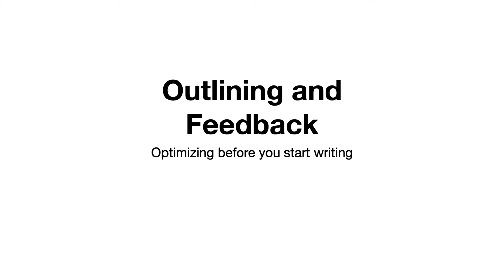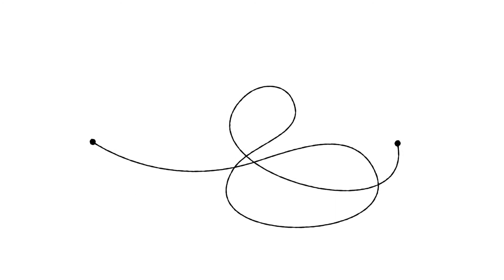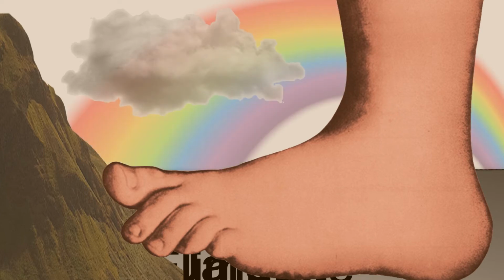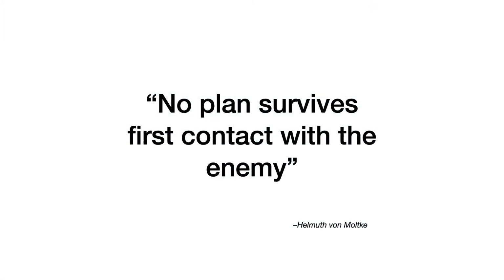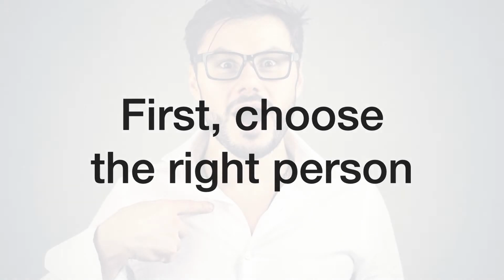Outlining and Feedback: Video by Dr Sunny Bains, UCL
Good communication requires forethought. You need to think about the audience, explanation, and technical argument in advance as we've discussed in the previous lessons. However, just thinking isn't enough: you have to make those thoughts concrete by writing them down and organising them into a solid outline. Further, you can't just trust that an outline that works for you will work for your audience. The best way to find out is to test it on a real person, and to do it at the very earliest stage of composition: before you've had to worry about doing any real writing.

In this lesson you will learn to:

- Put together an outline over a period of time.
- Refine your explanations given your target audience.
- Use the feedback from a member of your target audience to improve your work.

If you haven't read them already, you should read:

Reading - Explaining the Future, Chapter 5, Audience and Explanation (7500 words).

“Audience and Explanation,” which is the first of three chapters on communicating technical work, starts by focusing on the audience and how understanding their backgrounds and interests is critical to being able to report in a way that is meaningful to them. It consider their motivation for reading, what kinds of explanations will make sense to them, what kind of visualizations will be helpful, and the language that they will (or won’t) be able to follow. A section on jargon explains when to use a word without explanation, when to define, and when to avoid using a technical word altogether. There is also a discussion on the use of various kinds of figures (e.g. charts, photographs, and diagrams), how they are best used, captions, and how to avoid problems with copyright and plagiarism.

Reading - Explaining the Future, Chapter 6, Technical Argument and Structure up to the Structure section (3000 words): This explains the technical argument in much more detail, and with examples.

“Technical Argument and Structure” discusses the steps involved in constructing a report. For a technical story to be told coherently, the audience must be given the context they need to appreciate the work that has been done. The first part of this chapter covers a straightforward formula to achieve this. The argument starts by presenting the vision (goal) for the work and then narrows down to the reason why progress was needed, the specific technical problem or obstacle that needs to be tackled to make this progress, the prognosis, and the competing solutions (and why the status quo is not good enough in these particular circumstances). This then leads perfectly to a discussion of the new solution. The second part of the chapter talks about overlaying structure on top of that: specifically, how to think about introductions, titles, and conclusions in the context of the technical argument.

There are no practice activities for the outlining lesson because we want you to use the techniques you have learned to produce an outline and get feedback for your next written assignment. This will require you to:

1. Do a brain dump over time.

2. Organise your points within the technical argument structure.

3. Look for gaps and fill them.

4. Consider your audience: simplify explanations and eliminate unnecessary jargon.

5. Find someone within your target audience with whom to talk your outline through.

6. Make them say your argument back to you, and take notes where confusion arises

7. Fix your outline.

Photocredits (stock photos via 123rf): Philip Openshaw, UCL, Ion Chiosea, Sergey Nivens, Universal NBC, Aleix M. Martinez, Elnur Amikishiyev, Igor Zakharevich, Roman Samborskyi, BBC, Brian Jackson, Michal Bednarek, stillfx, Lamai Prasitsuwan.